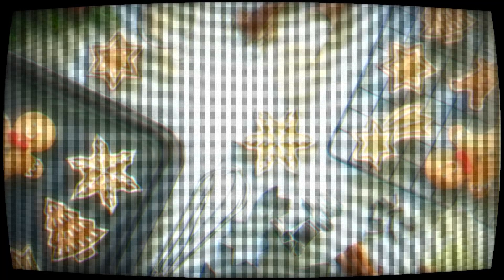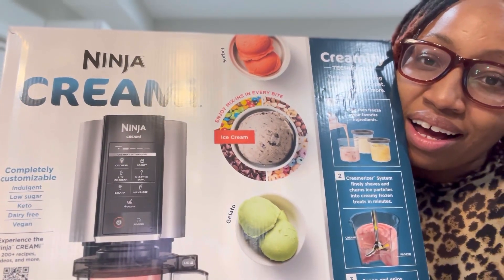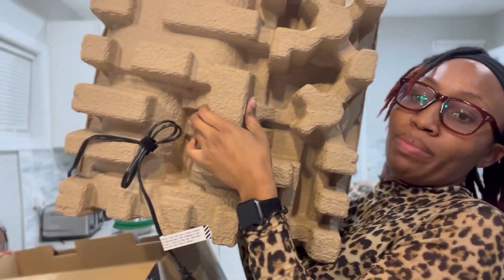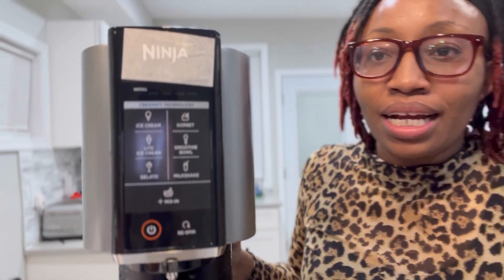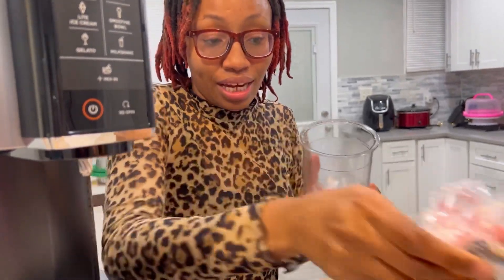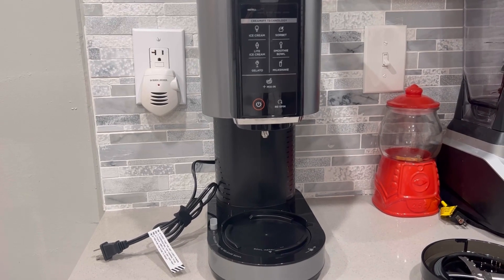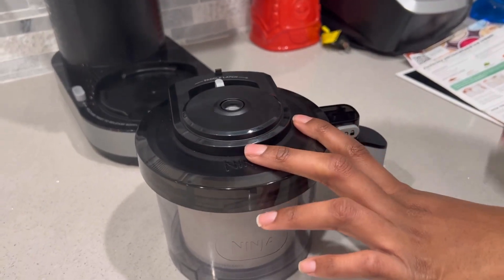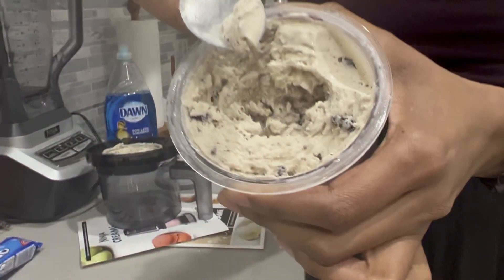My First Christmas Gift🎁 ||Unboxing My Ninja Creami|| Vlogmas BakeAThon 2021|| That’s So Gwennie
Today’s Video: Opening up my first Christmas gift of 2021. Unboxing my Ninja Creami.

It’s Vlogmasssss Day 7!! If you watched my last two vlogs, you’ve seen me surprise my family with their first gifts. Today, it’s my turn! Marty surprised me with a Ninja Creami. An appliance that makes homemade ice cream, sorbet, gelato , and milkshakes. You’ll get to see me unbox and use it all in the course of 24 hours. With a few easy steps, you can make your favorite treats in the comfort of your own home. I hope you all enjoy this video. I had lots of fun this Vlogmas making homemade desserts with my family. Until next time, stay safe ♥️

Vlogging Camera:
Camera: iPhone 13 Pro
Color: Sierra Blue

If not, what are you waiting for. Be a part of the Savage Family today!!

Looking for a Christian based clothing line with a positive message? Shop at Red Letter Clothing.

Hit the notification button so you won’t miss any of our videos! See you soon! ♥️